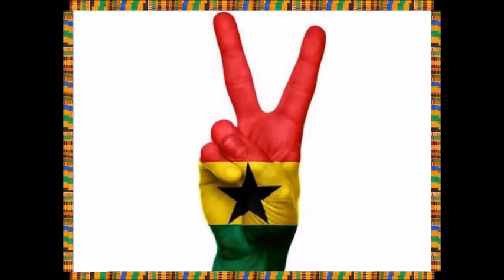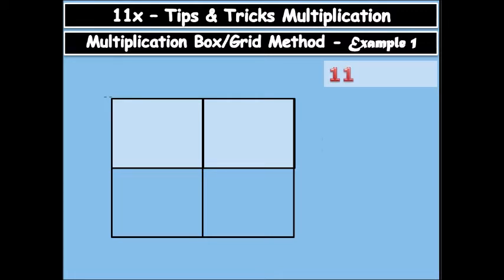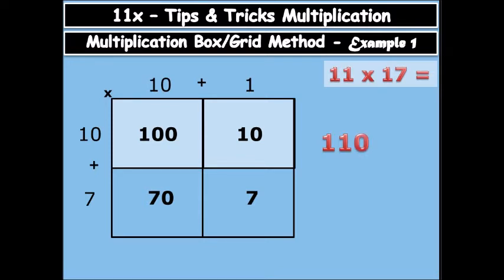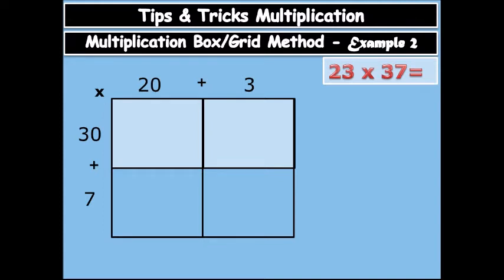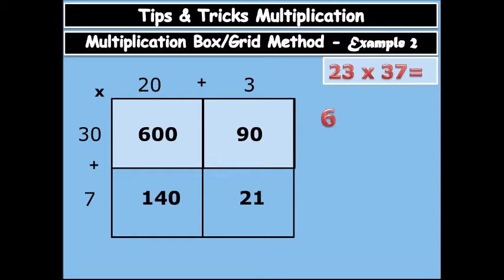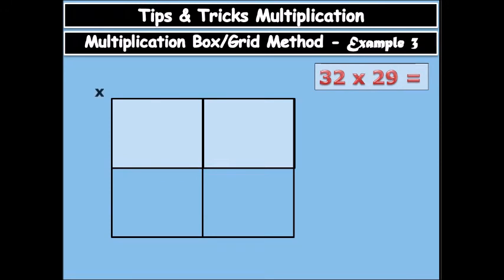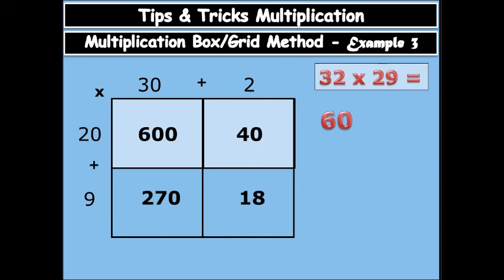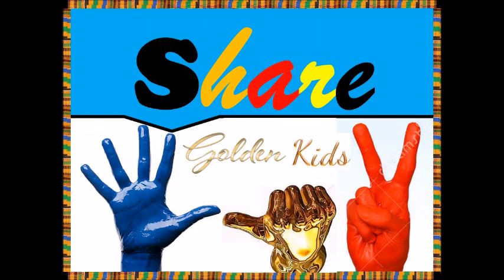2 Digit BOX GRID Multiplication GKA I 21